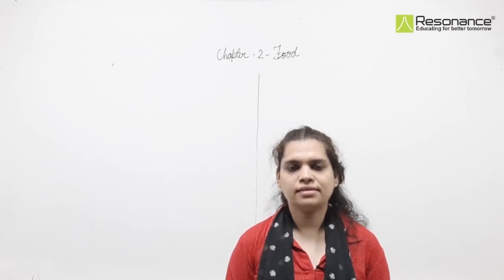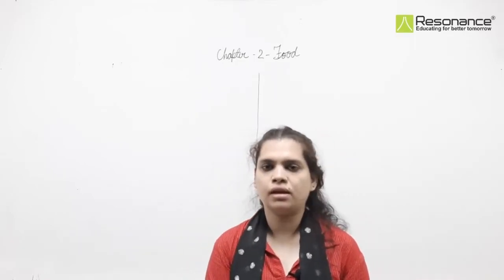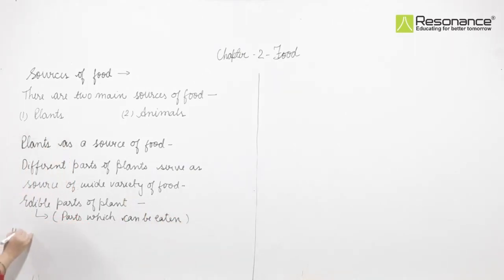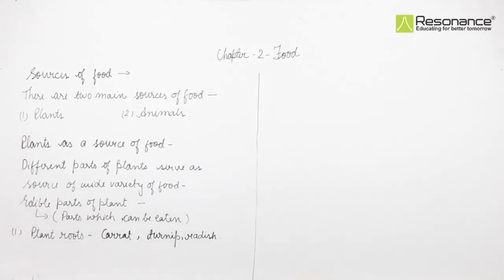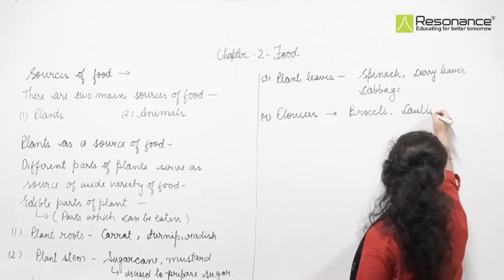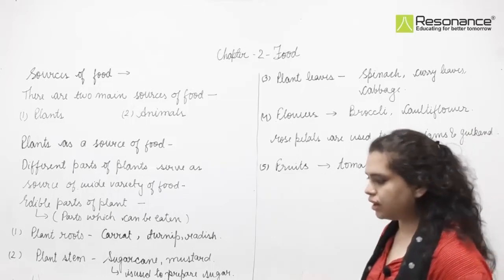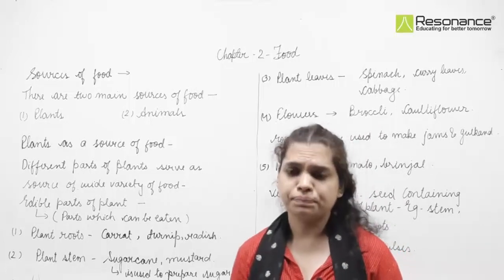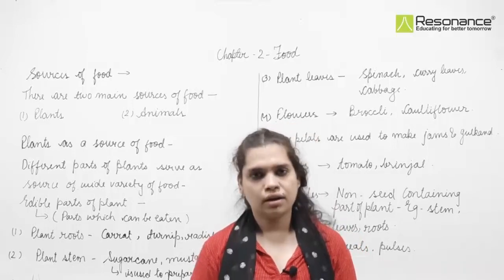FOOD | L-2 | BIOLOGY | CLASS - VI